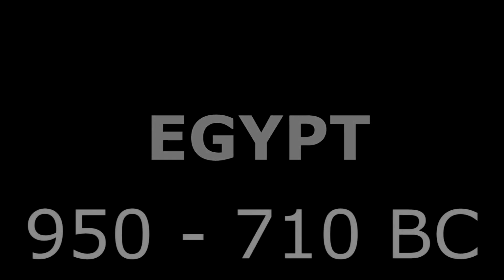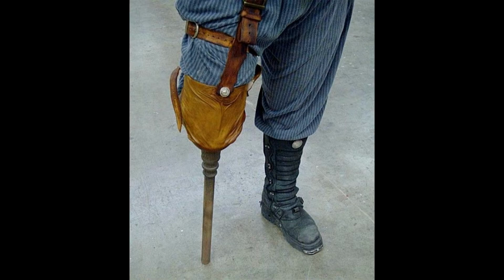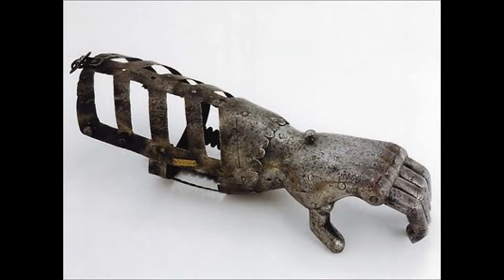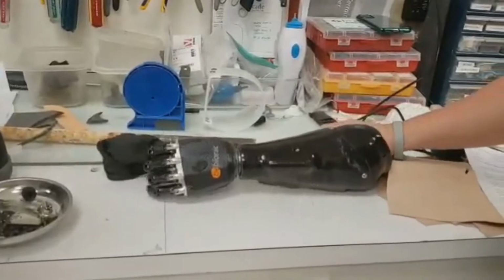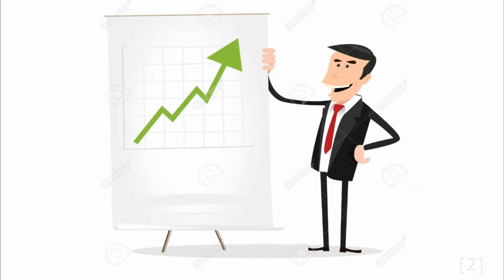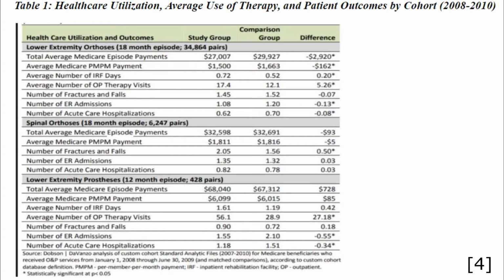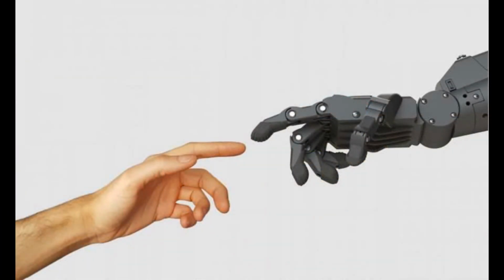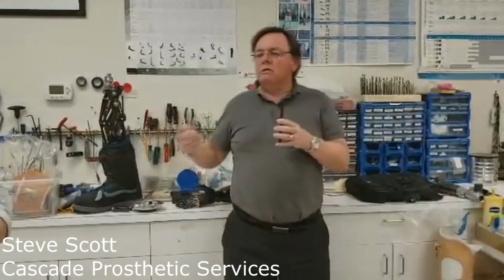(ENGG 481) Prosthetic Limbs: An Exploration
ENGG 481 Final Project, Joel Poirier and Nadia Elgamal